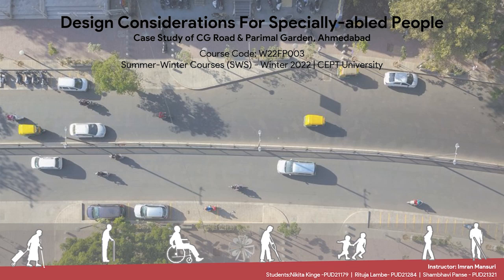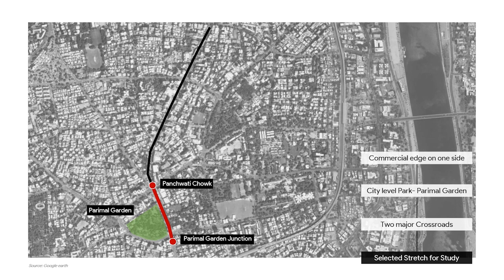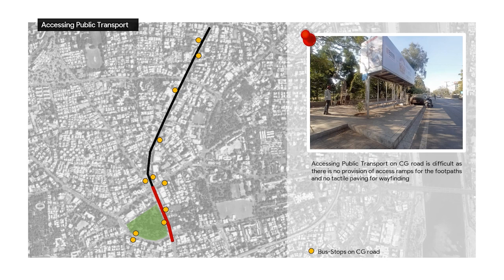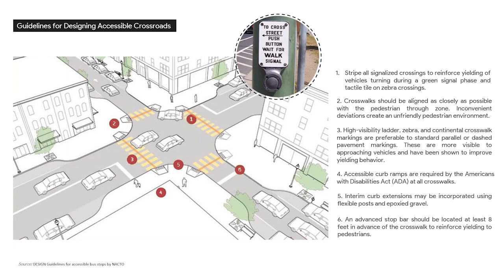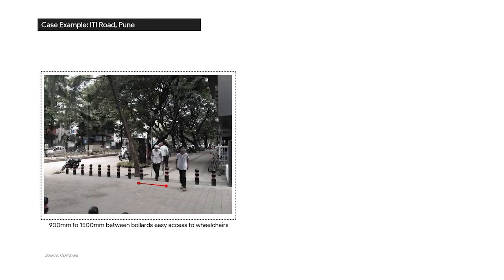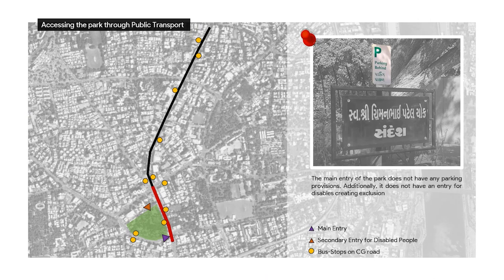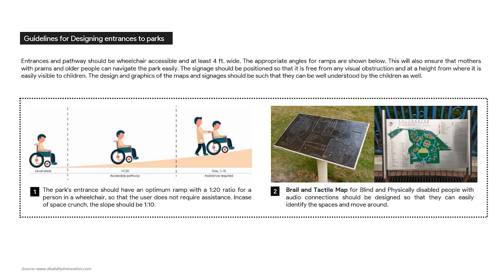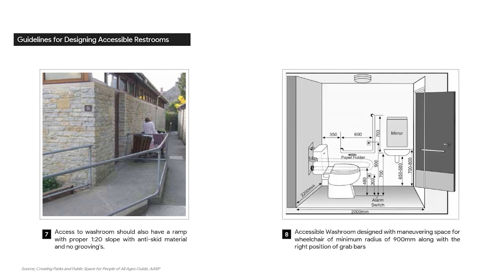Architectural and Urban Design considerations for specially-abled people? -CG Road & Parimal Garden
Architectural and Urban Design considerations for specially-abled people? (CG Road & Parimal Garden, Ahmedabad)

Disability simulation activities are one of the most effective methods used to teach about disabilities. They generally involve having people perform everyday activities with a temporary disability, such as a blindfold, partial visibility, using crutches, or a wheelchair. Students as part of the Winter School 2022 from CEPT University performed a disability simulation at CG Road & Paimal garden, Ahmedabad, investigating and critically analyzing public open space and built structures meant to design for people with disability. (part of the Summer-Winter School (SWS), CEPT University)
Course Brief:
Rapidly urbanizing cities in the Indian context are bringing people closer to new economic and sociocultural opportunities, and access to the shared infrastructure, however persons with disabilities still face a range of constraints in most cities, such as inaccessible buildings and public spaces, limited transportation options, inaccessible housing, and barriers in using the technology-enabled infrastructure.
As part of the course pedagogy, students will be exposed to exploring public institutions/ urban sites/public transportation systems which were supposed to be designed and comply with guidelines and space standards for Barrier-Free Built Environment for disabled and elderly people. In addition to the regular theory classes student will be taken out for field visits & hands-on experience to understand the issues complying with barrier-free design criteria, their limitations, and obstructions to achieving it.
In a limited way, the effort is to sensitize the students toward the obstacles associated with achieving a barrier-free built environment and the gap between policies and their implementation using existing codes and guidelines for accessibility.
This end of the course report/video comprises observation, opinion, critical analysis, and documentation,  of the built environment in an urban context which was supposed to be designed and comply with guidelines and space standards for a Barrier-Free Built Environment for disabled and elderly people. The views, thoughts, and opinions expressed in the text/video belong to the participating student as part of the academic exercise, and the report has been created for academic purposes.